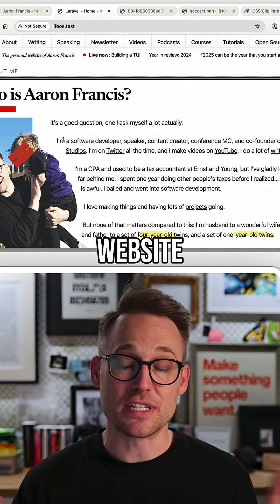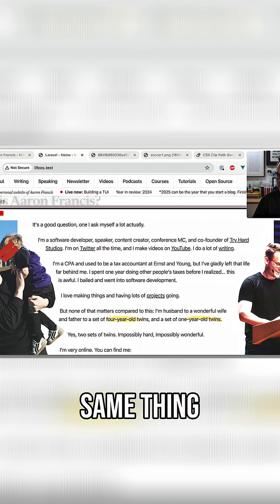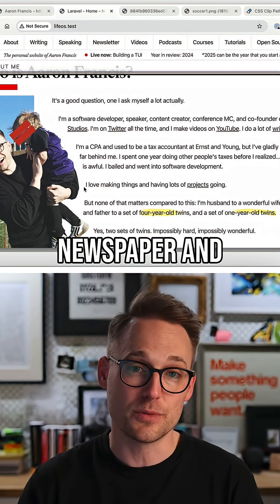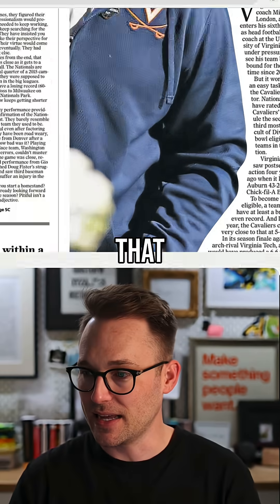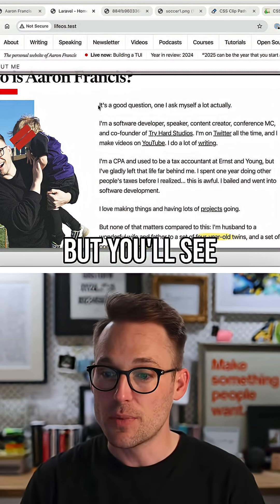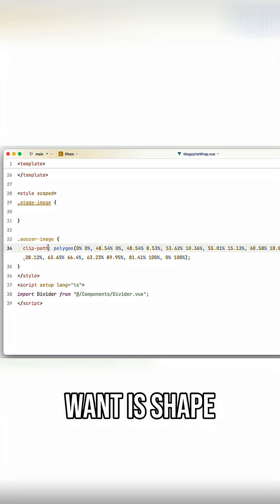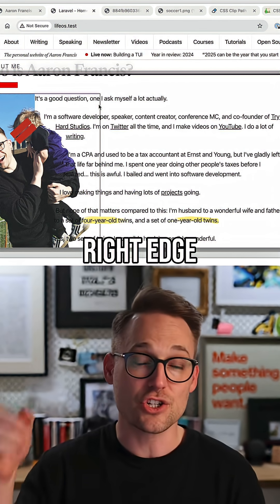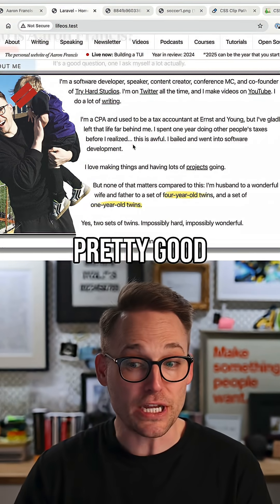I transformed my personal site into a magazine-style layout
See how I transformed my personal site into a magazine-style layout using just CSS shape-outside, floats, and a bit of Tailwind ✨ Text wraps beautifully around my images!